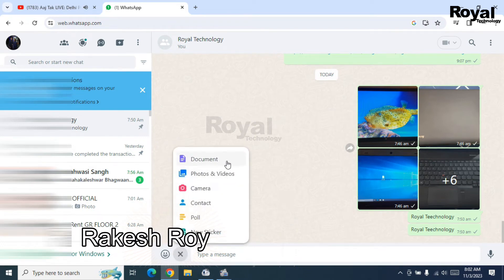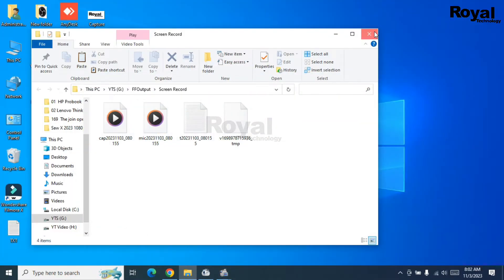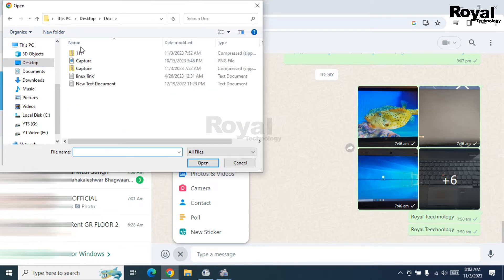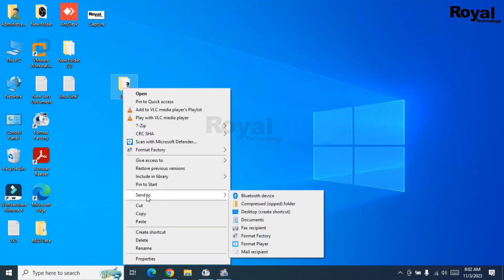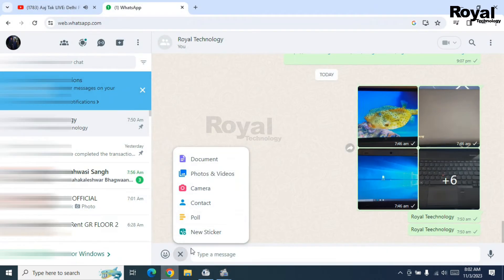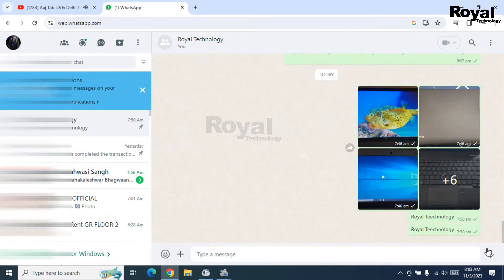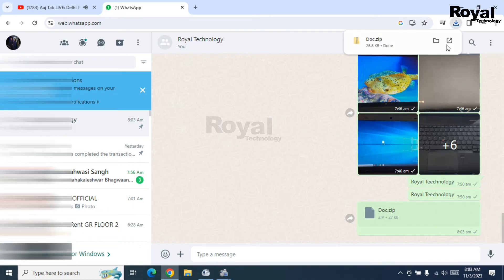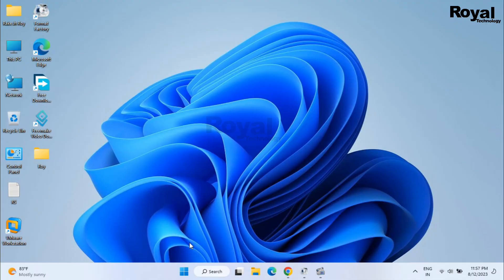📁 How To Send a Folder Through WhatsApp 📱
📁 Learn how to easily share entire folders with your friends and contacts on WhatsApp in this step-by-step tutorial. Sending individual files is simple, but what if you need to send a collection of files in a folder?

In this video, we'll guide you through the process, demonstrating how to package your files into a single folder, share it with your WhatsApp contacts, and ensure that everything arrives intact on the other end. Whether it's photos, documents, or other files, we've got you covered.

🔹 Key Points Covered:

Creating a folder for your files
Zipping or compressing the folder
Sharing the zipped folder on WhatsApp
Ensuring a seamless transfer
By the end of this tutorial, you'll have the skills to share your files in a more organized and efficient way. This method is particularly useful when you have multiple files to share at once.

CAMERA Canon 200D Mark 2
2nd Camera Canon 90D
50MM LENS
CAMERA TRIPOD

Regards,
Royal Technology
Rakesh Roy